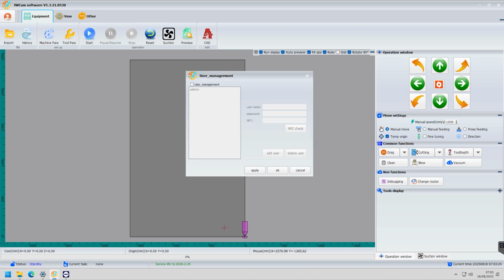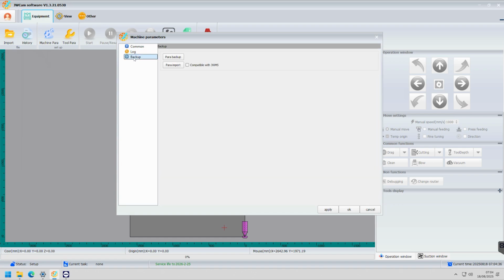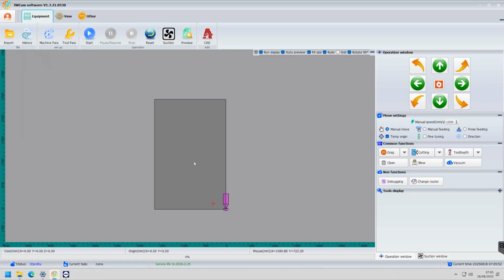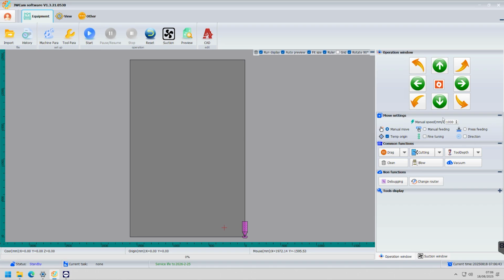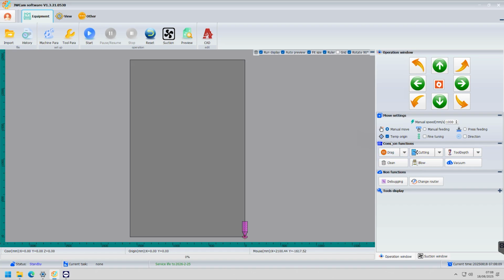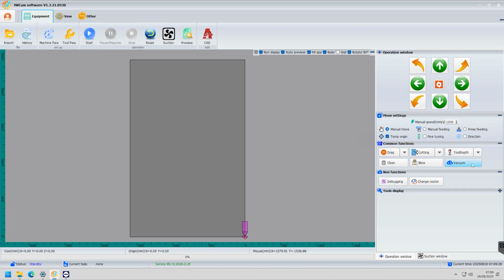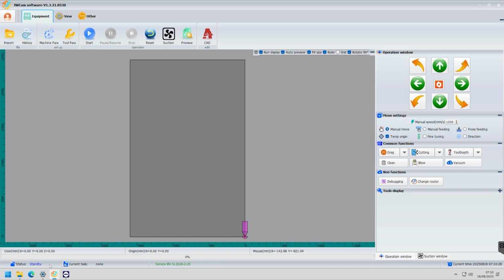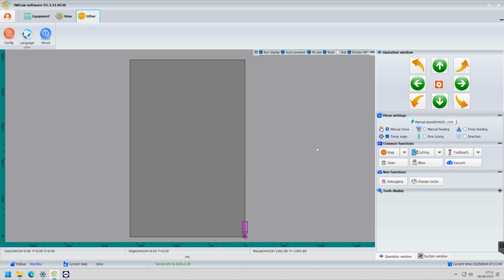Software Overview - JWEI JWCAM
In this video, I demonstrate a full overview of the JWEI JWCAM software